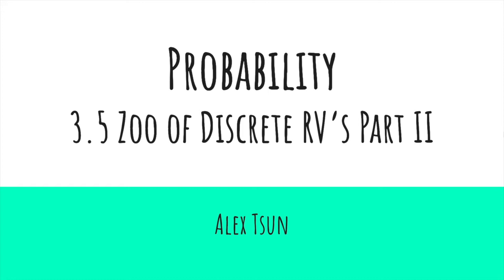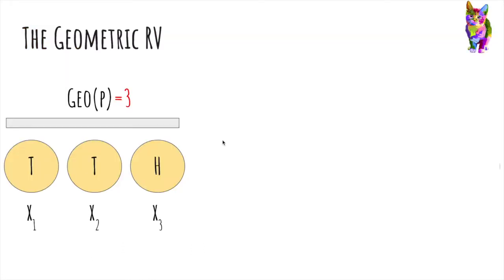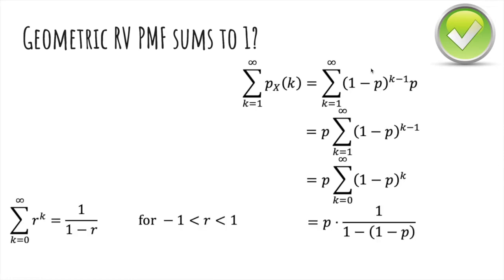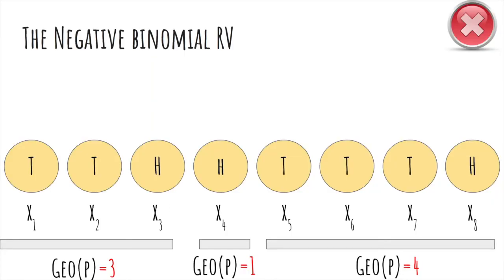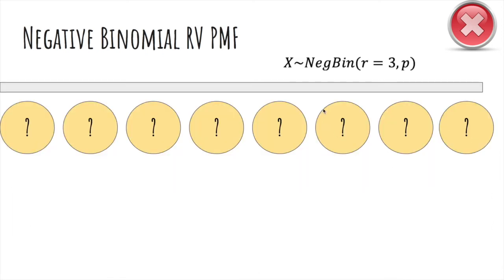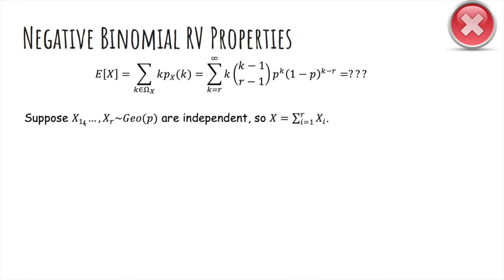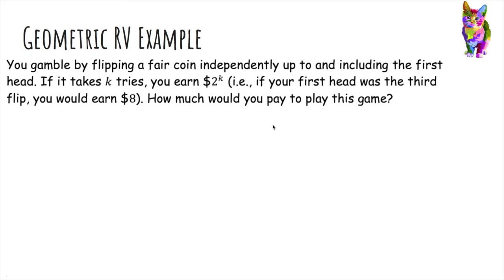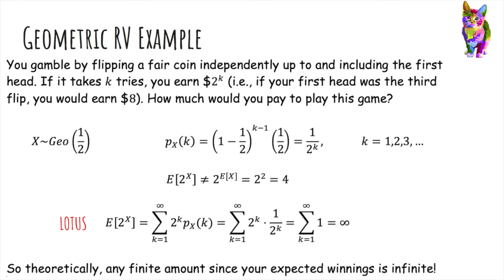[3. Discrete RVs] 3.5 Zoo of Discrete RVs Part II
This 5-minute video covers the following topics:
1. The (Discrete) Uniform Random Variable
2. The Geometric Random Variable
3. The Negative Binomial Random Variable